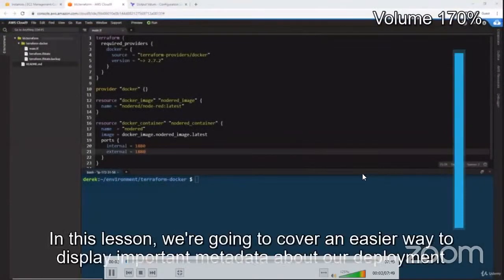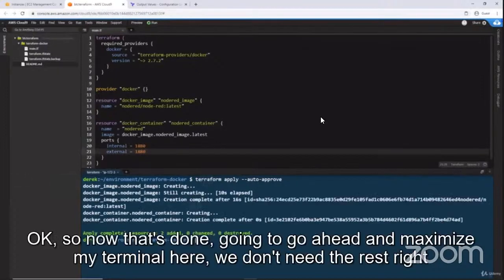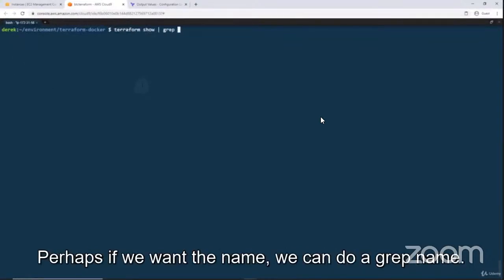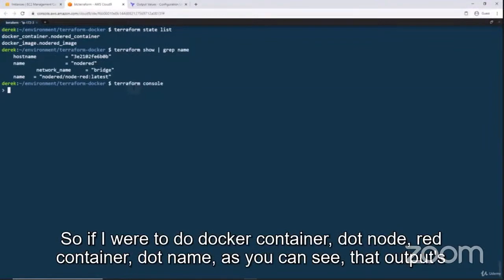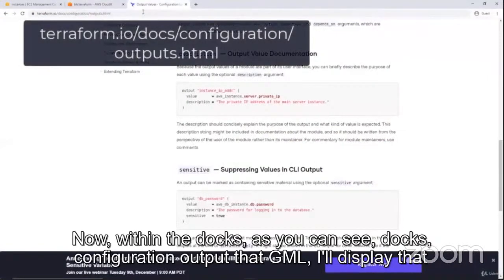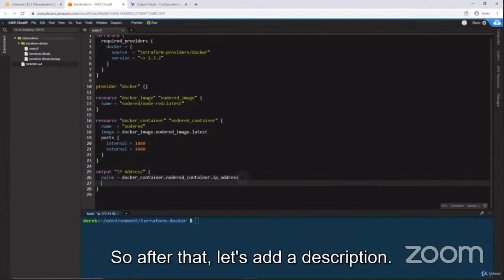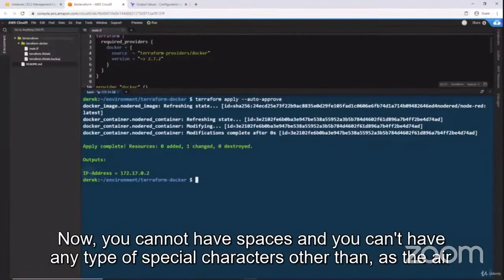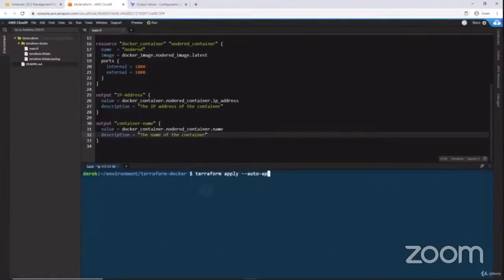Terraform KT SE - 10-18-2021 - P3